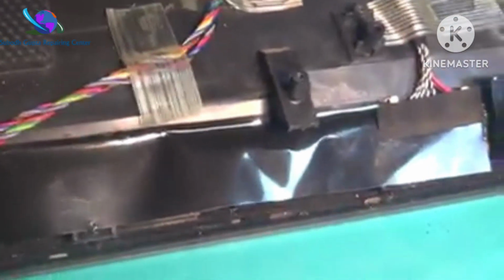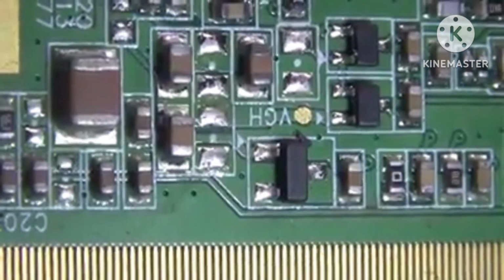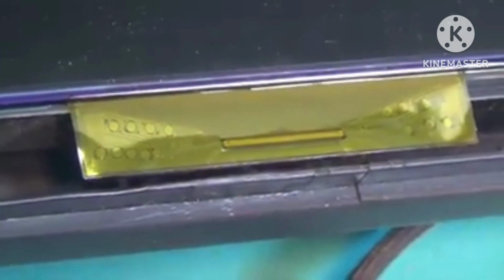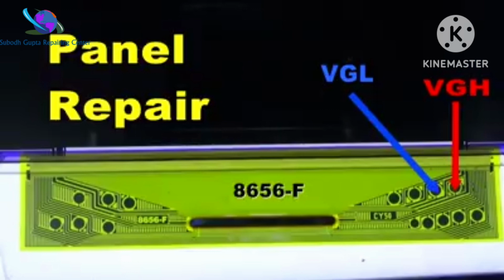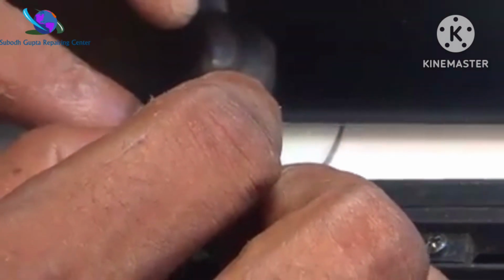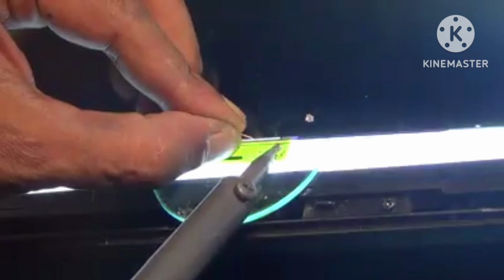पैनल रिपेयर बाईपास विधि